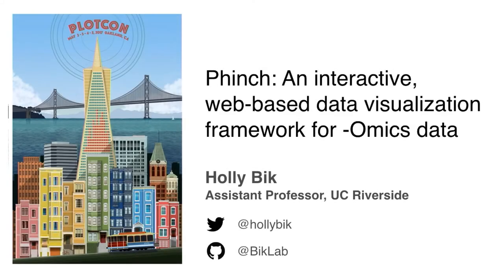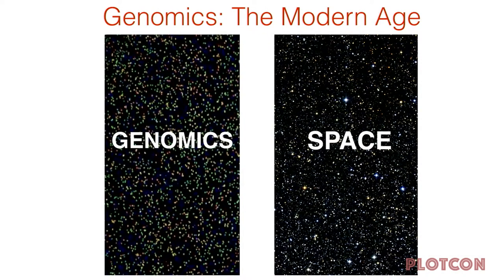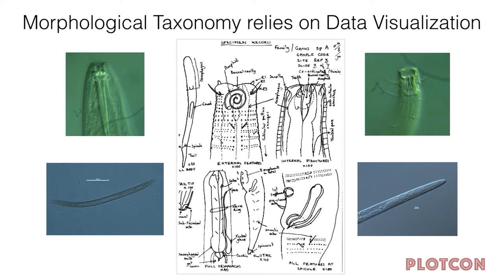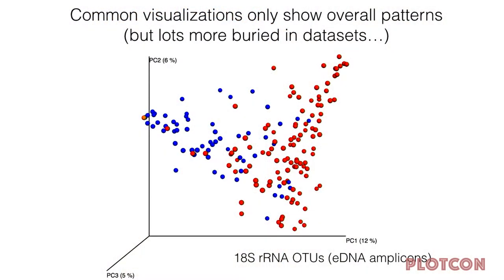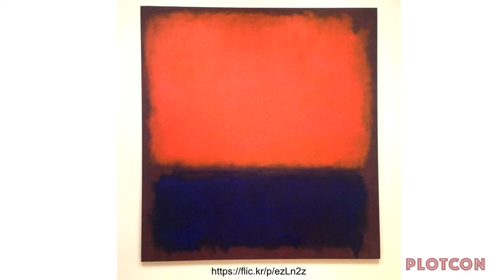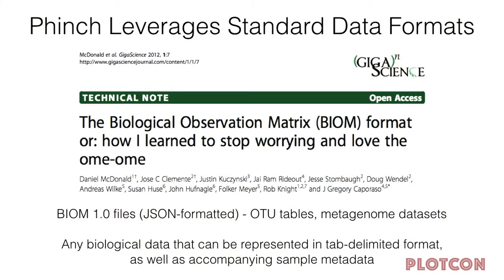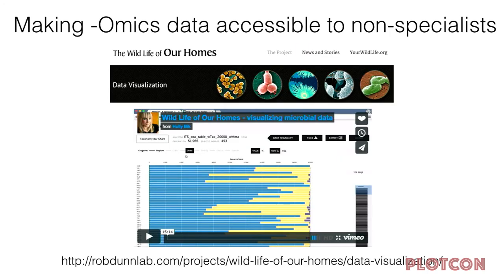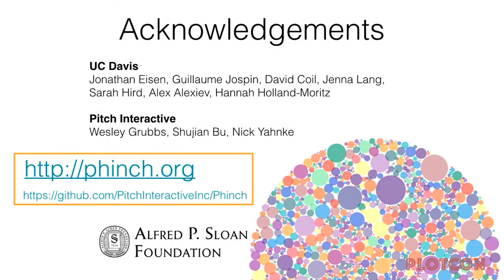PLOTCON 2017: Holly Bik, Phinch: An interactive, web-based data visualization framework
The deep sea (ocean habitats 200m, beyond continental shelf depth) is the largest ecosystem on earth, yet, less than 0.01% of the deep-sea floor has been sampled and studied in depth. In marine sediments, microbial species (bacteria, archaea, and eukaryotic organisms 1mm, such as nematodes worms, fungi, protists, and other ‘minor’ metazoan phyla) are diverse and abundant, yet for most groups we possess scant knowledge of species distributions and evolutionary patterns. Using environmental DNA sequencing approaches—rRNA marker gene studies and shotgun metagenomics—we now have the ability to deeply characterize uncultured assemblages of microbes. However, the sheer volume of data produced from high-throughput sequencing technologies requires fundamentally different methodological workflows and new paradigms for effective data analysis. This talk will discuss recent data visualization work focused on the Phinch framework an interactive, browser-based framework that can be used to explore and analyze biological patterns in high-throughput -Omic datasets. This project takes advantage of standard file formats from computational pipelines in order to bridge the gap between biological software (e.g. scientific algorithms and data analysis pipelines) and existing data visualization capabilities (harnessing the flexibility and scalability of technologies such as D3.js and HTML5).

Biography
Holly Bik is an Assistant Professor in the Department of Nematology at the University of California, Riverside. She obtained her Ph.D. at the University of Southampton, UK (working in conjunction with the Natural History Museum, London), followed by subsequent postdoctoral appointments at the University of New Hampshire and the University of California, Davis. Her research uses environmental genomics, computational biology, and data visualization tools to explore the biodiversity of microbial species in diverse habitats, with an emphasis on nematode worms in deep-sea sediments. Aside from research, she is heavily involved in science communication and social media, serving as Associate Editor for the popular marine blog Deep-Sea News and maintaining an active presence on Twitter (@hollybik). Full details of Holly's research program and outreach efforts can be found on her lab